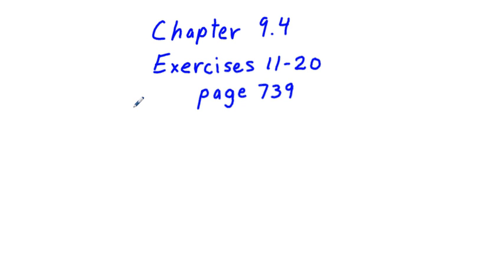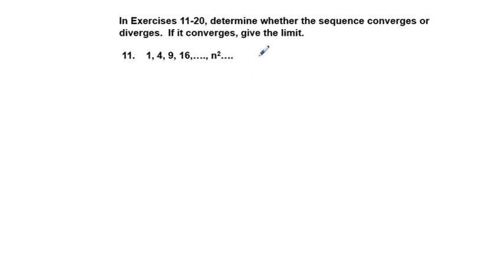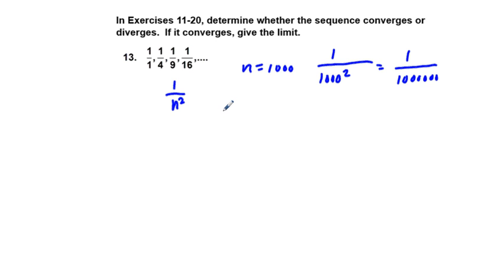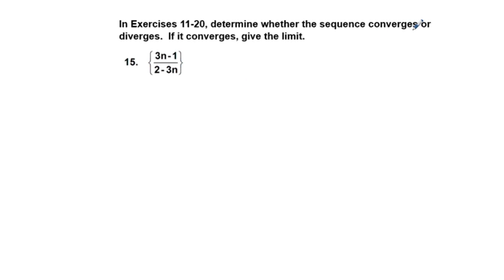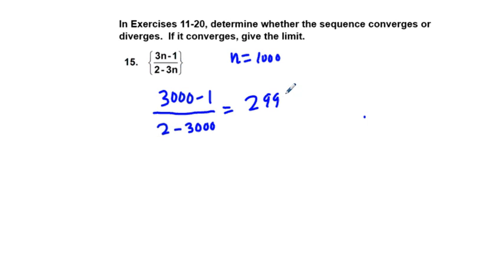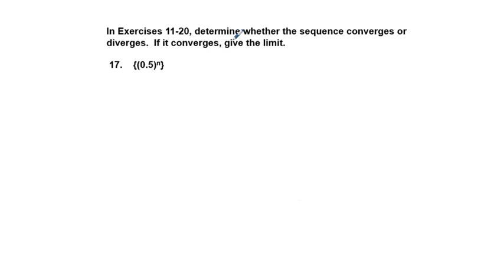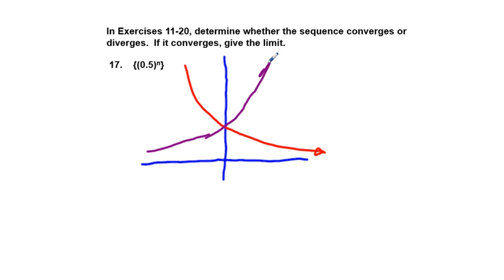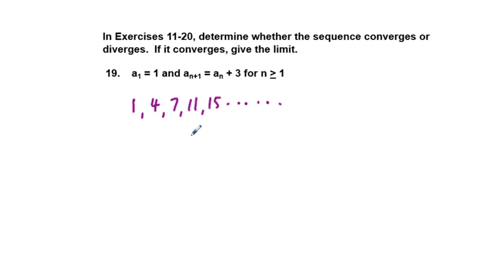Precalculus Chapter 9.4 Exercises 11-20 Convergent and Divergent Sequences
Chapter 9.4 Exercises 11-20 Convergent and Divergent Sequences